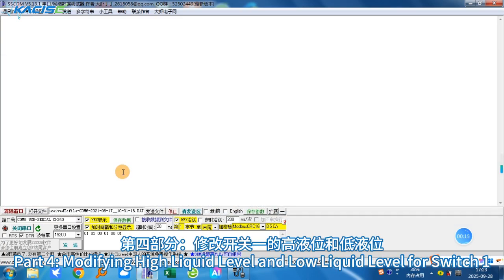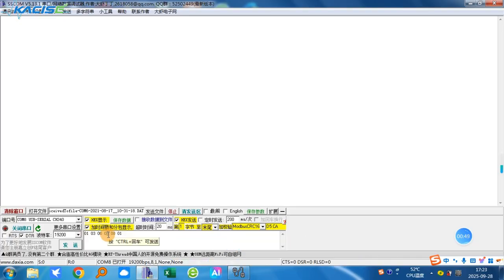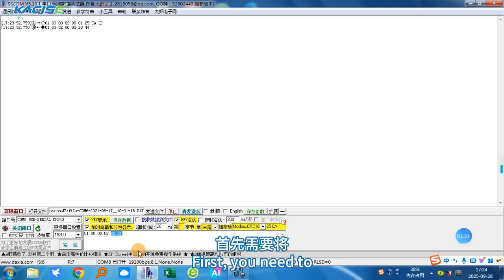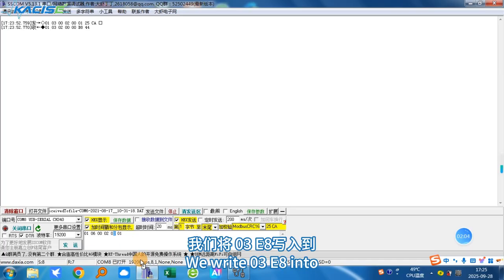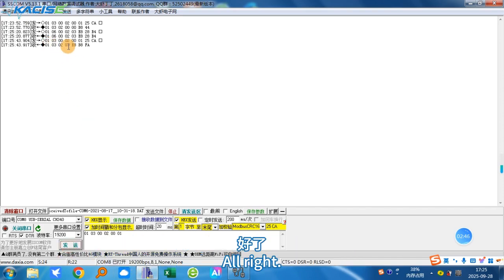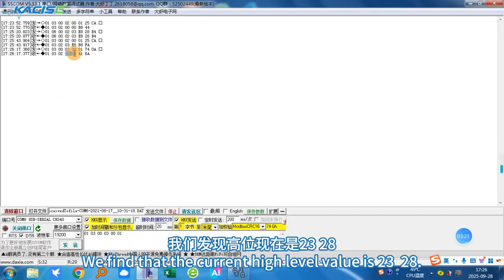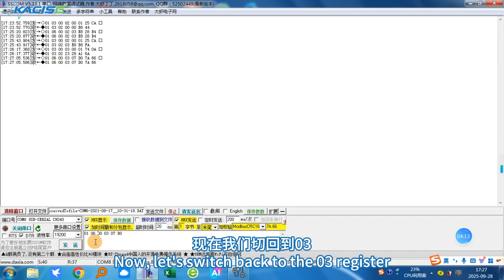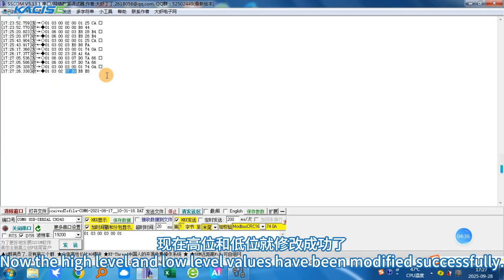Capacitive Level Sensor Modbus Protocol - Part 4 Modifying High Liquid Level and Low Liquid